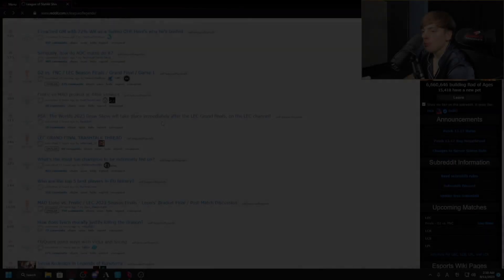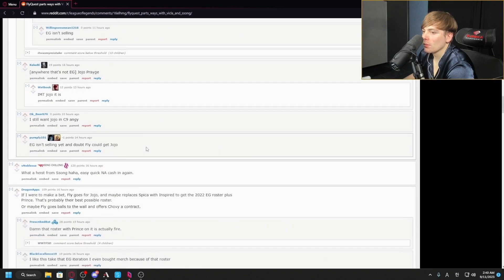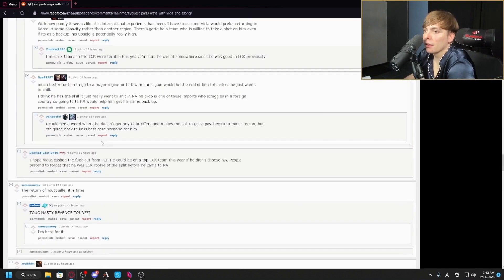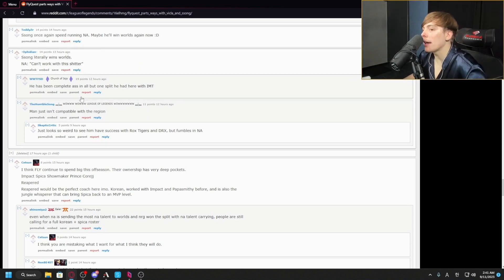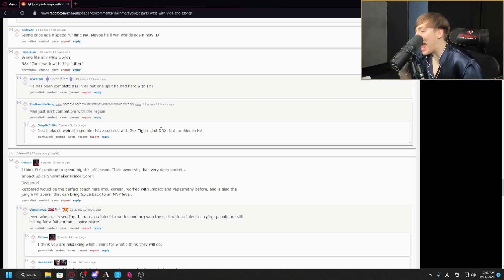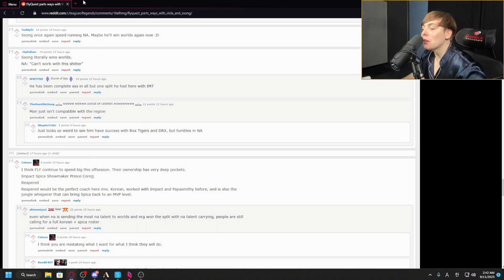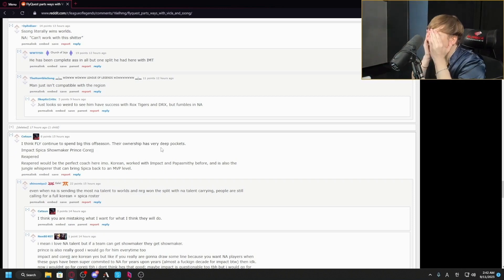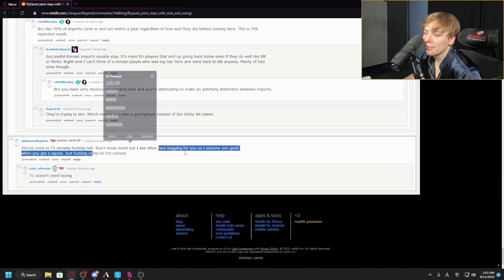The FlyQuest Rebuild Has Begun